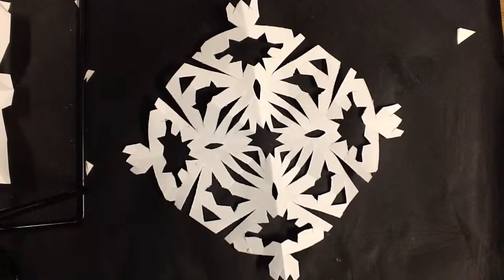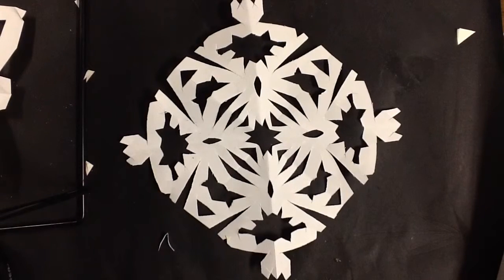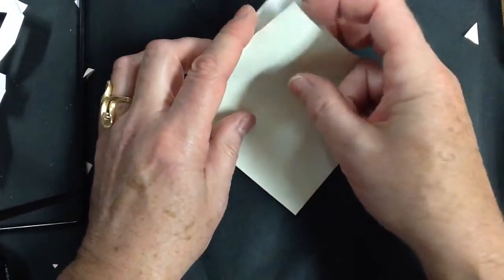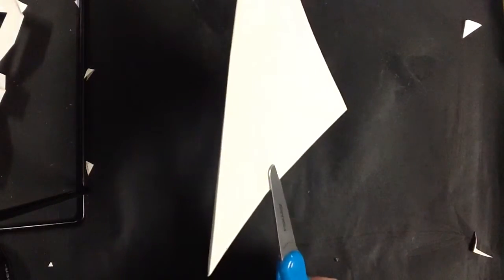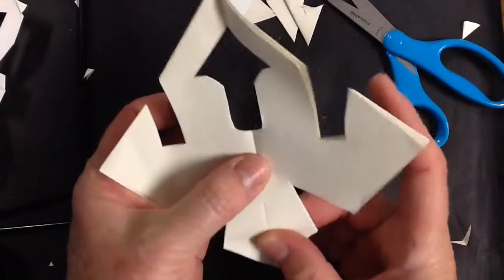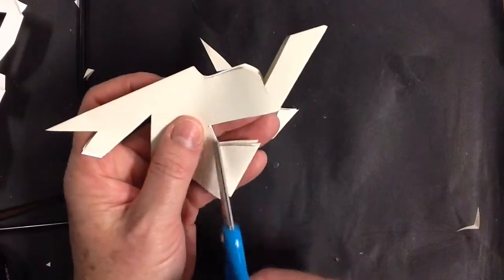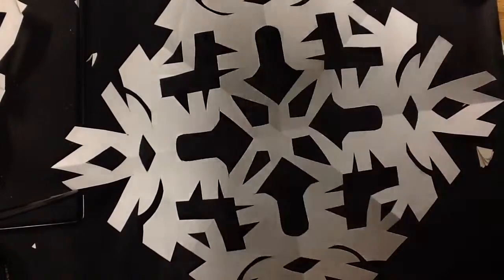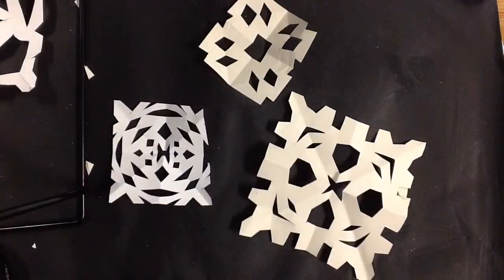Easy Cut Paper Snowflake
Learn about Snowflake Bentley and radial designs as you create an easy cut paper snowflake. Easy for young children to make. Lesson was made for kindergarten through third grade.